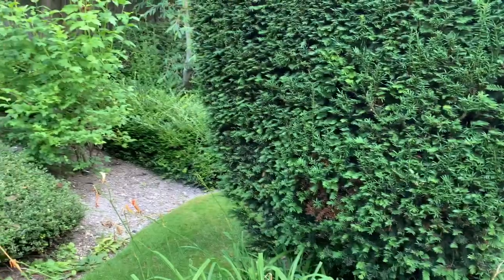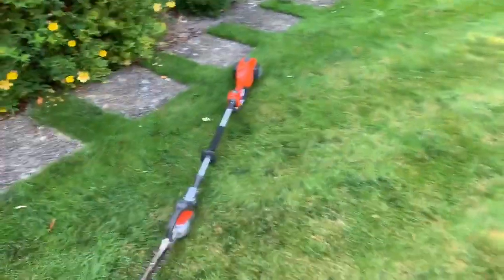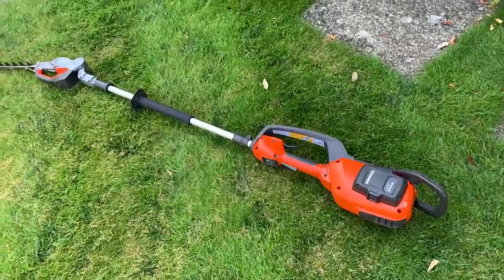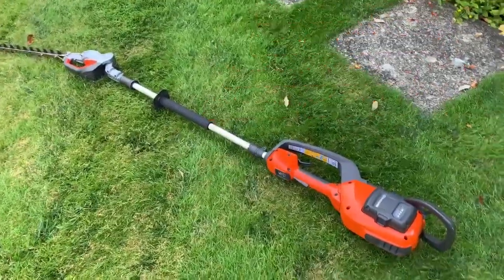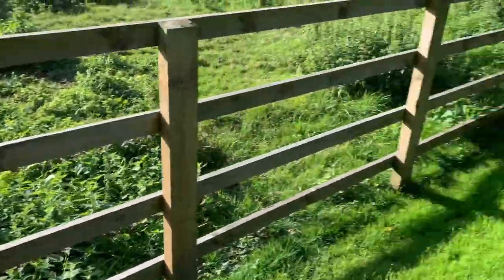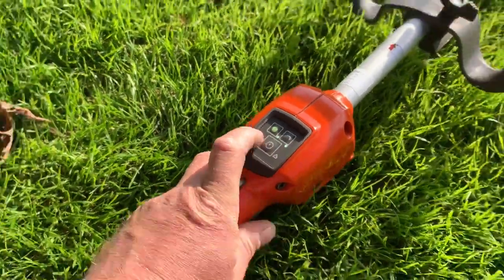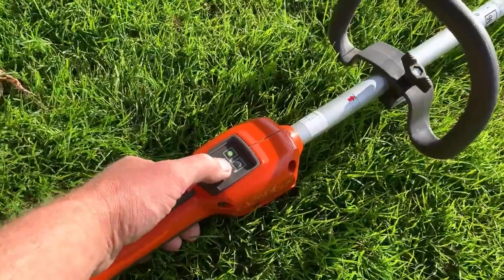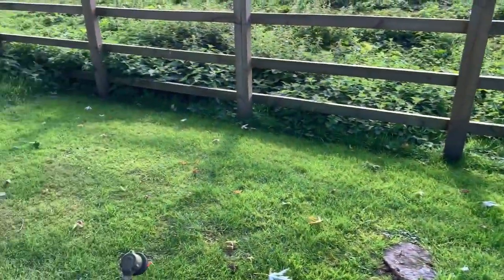2 Gardens ( Husqvarna Pro Battery Strimmer & Hedge Trimmer Action ) 🌿💪🏻😉